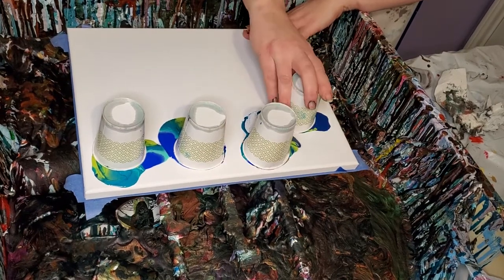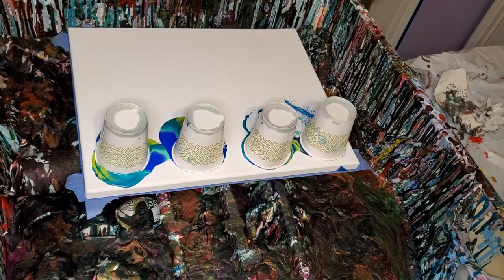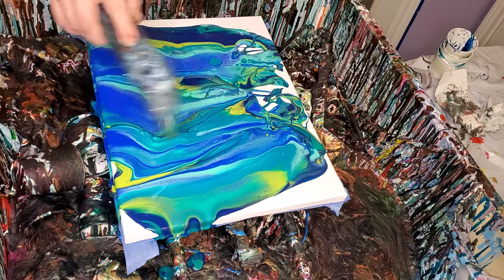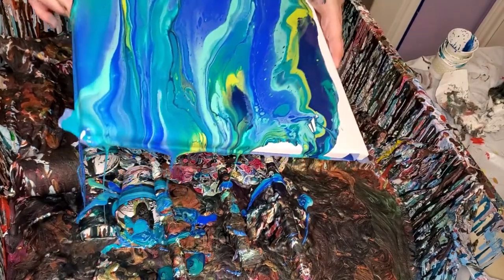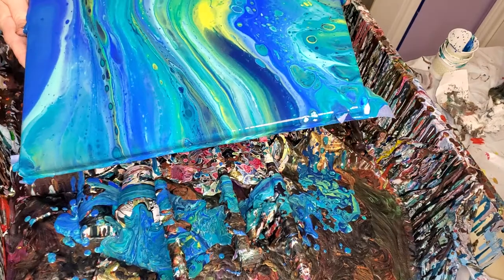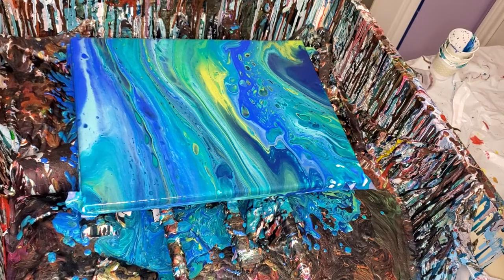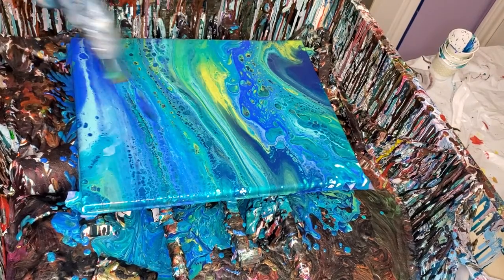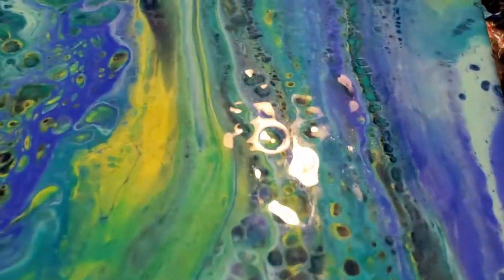fluid art/pour painting/acrylic painting/painting/paint pouring/cells/